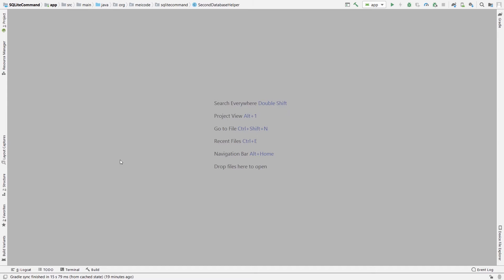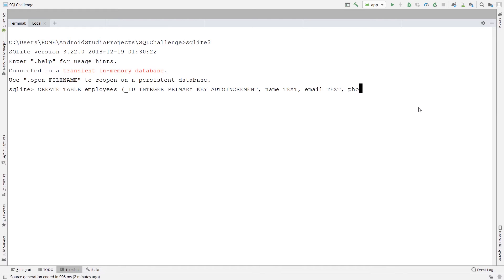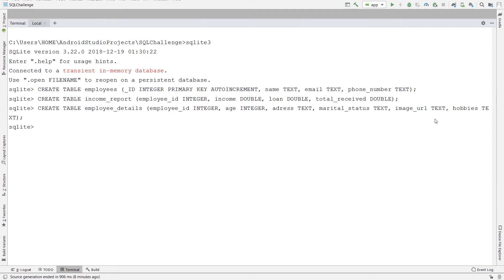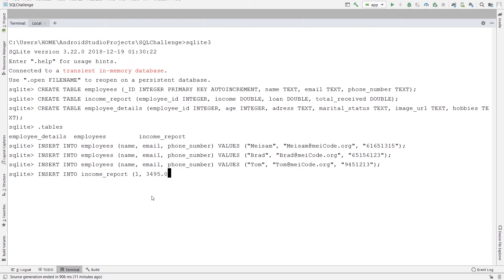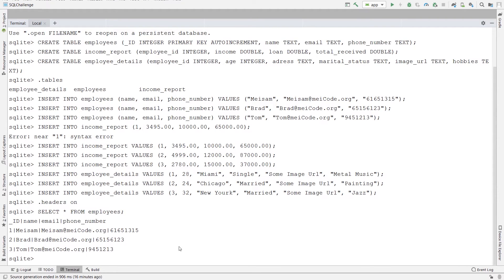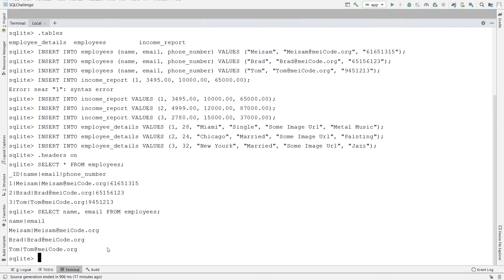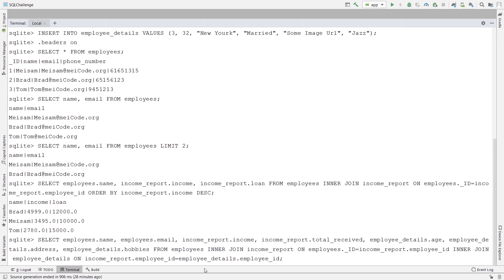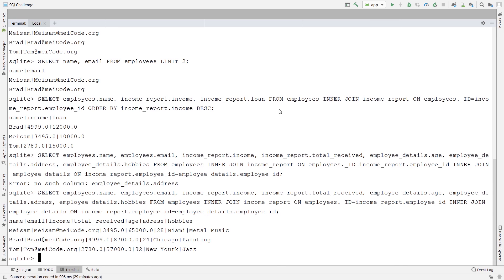Android App Development: 78 l SQLite Challenge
Build your career as an android developer today by taking this complete course!

In this course, you will learn:

- Build your first Android application!
- Java tutorial
- User interface
- Sample application
- Shortcuts and debugging
- Activities and fragments
- Background tasks
- Networking in Android
- Second sample app - create an online grocery
- Databases
- Content Providers
- Notifications